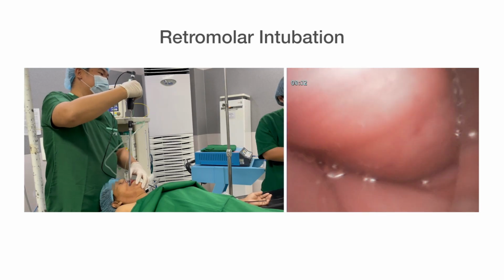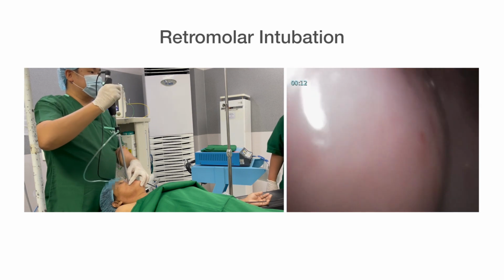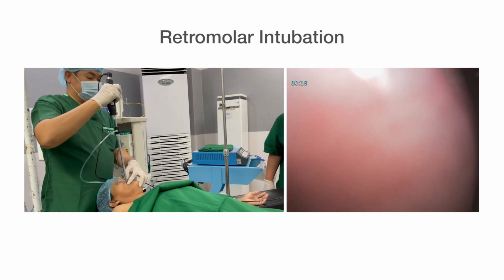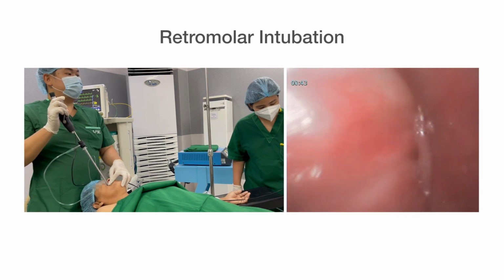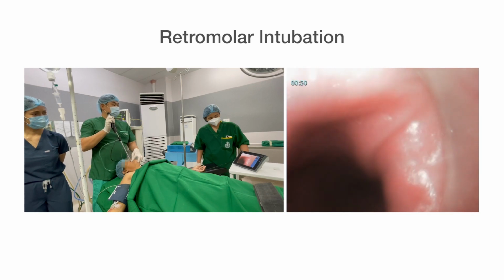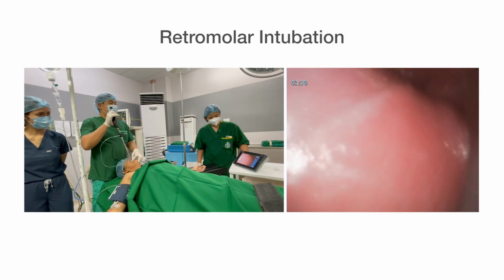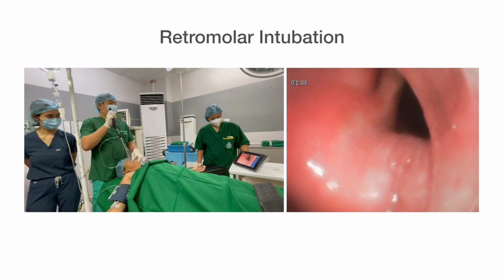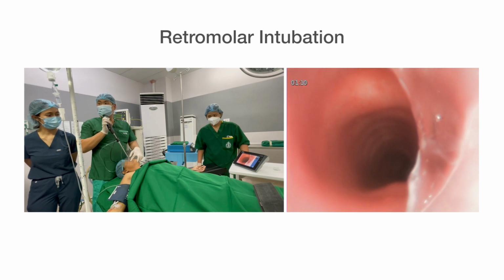Retromolar Intubation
In patients with trismus for nasal surgery, how to manage the airway?
Demonstrating retromolar intubation using an opticalstylet.